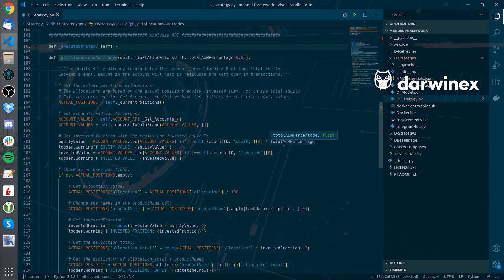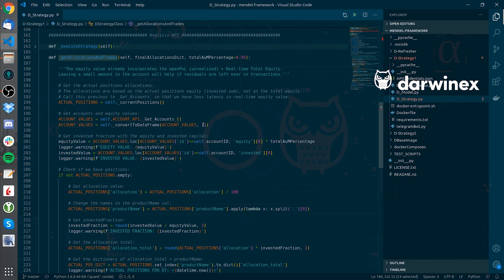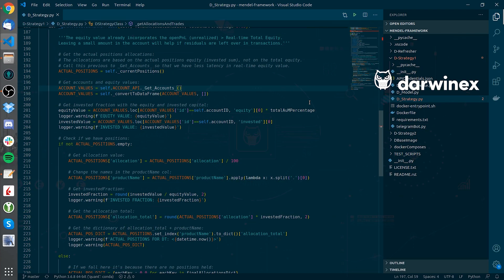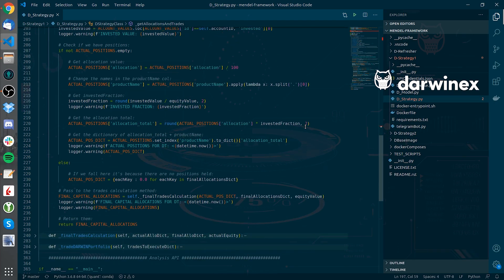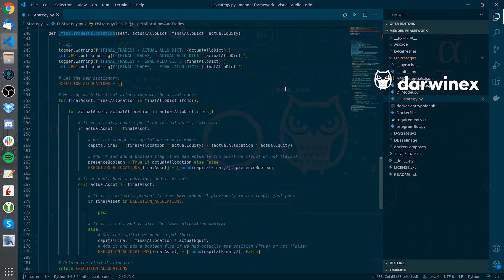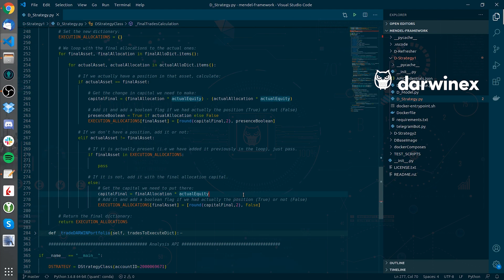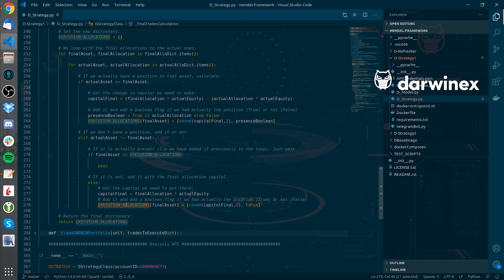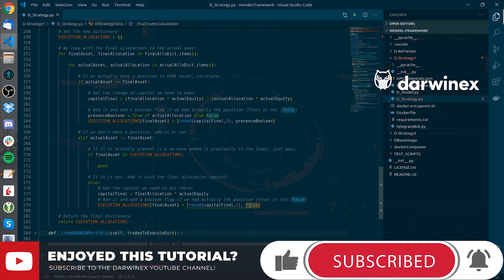1.8) Algorithmic Portfolio Rebalancing in Python | The Mendel Framework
In this tutorial we describe the algorithmic portfolio rebalancing procedures and intuition that we will conduct inside the DStrategy component.

As to optimize the trading workflow, portfolio rebalancing actions and the subsequent algorithmic trading strategy needs to be clearly defined and understood.

YouTube’s algorithms measure the quality of Darwinex content on the basis of:
- Reach
- Engagement

With seemingly small actions such as:
- etc